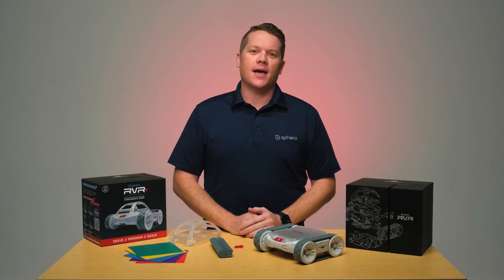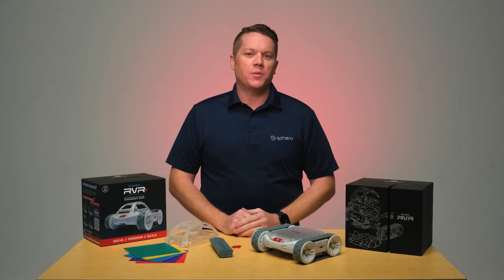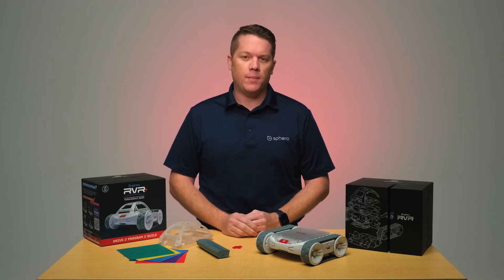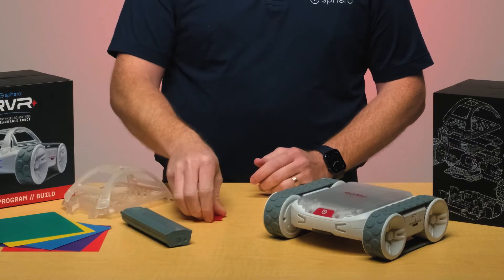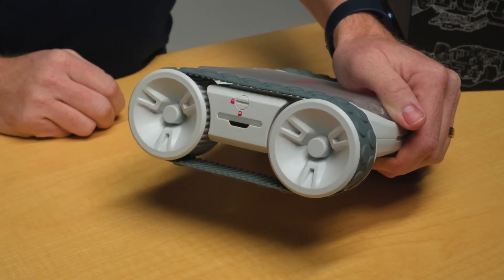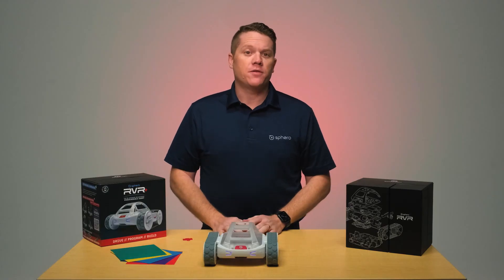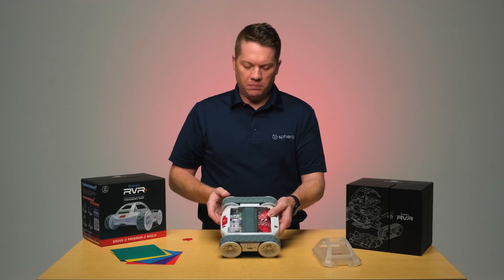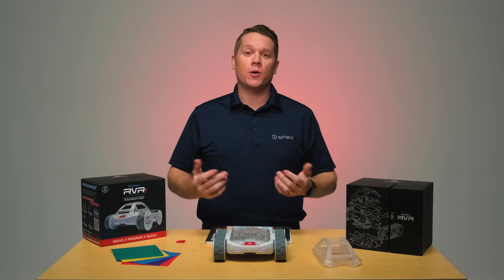Get started with Sphero RVR+ - Sphero's customizable, educational coding robot for kids & teens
Our most advanced programmable robot yet is back and better than ever. Drive Sphero RVR+ precisely and accurately right out of the box – no assembly or complicated setup required. In this video, we’ll show you how to get started with your RVR+, including the new features, what’s in the box, and attaching the roll cage and 3rd party hardware.

RVR+ is available in three options, including 12 and 18-robot Class Packs, to meet your unique classroom size and teaching needs.